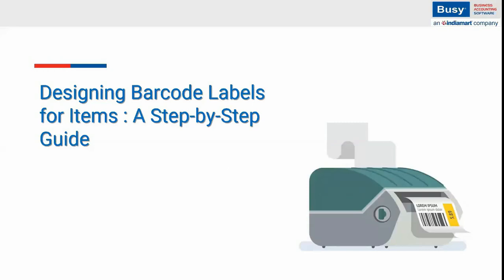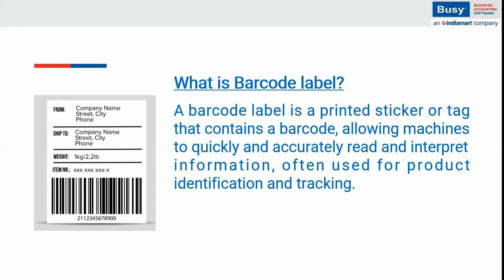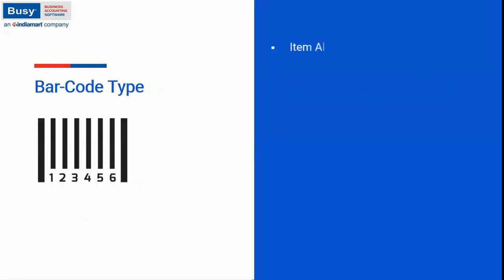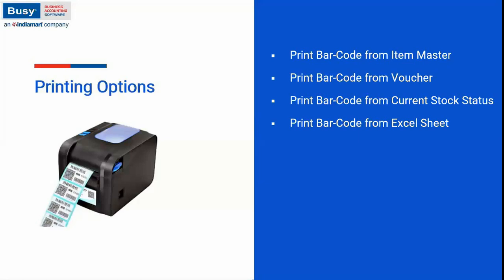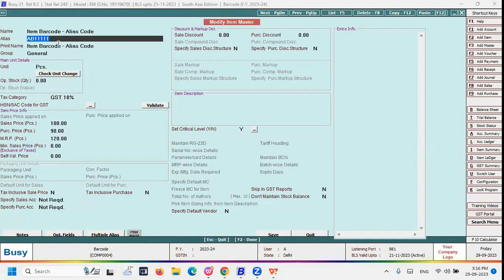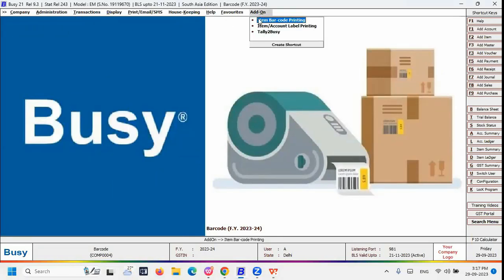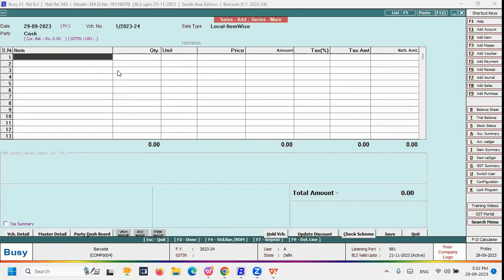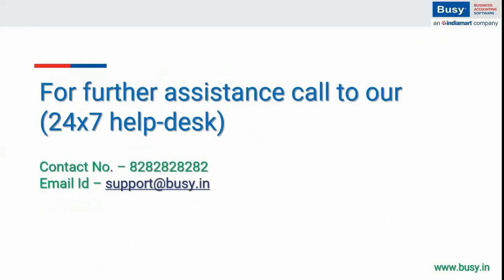Designing Bar-Code Label for Items - A Step by Step Guide (English)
A Bar-Code Label is a printed sticker or tag that contains a barcode, allowing machines to quickly and accurately read and interpret information which is often used for product identification and tracking.

Item Bar-Code printing in BUSY is very simple and effective. You just need to configure Bar-Code labels and you are ready to read and print Bar-Codes. BUSY has provided a complete Item Bar-Code Printing Add-On using which you can create, configure Bar-Code labels and then print Bar-Code from Item Master or from various transactions entered.